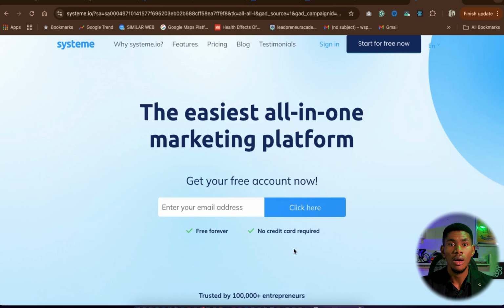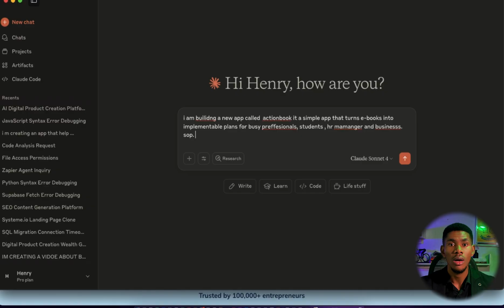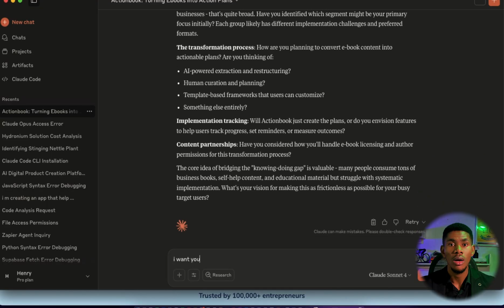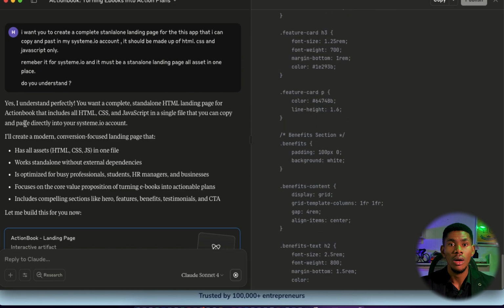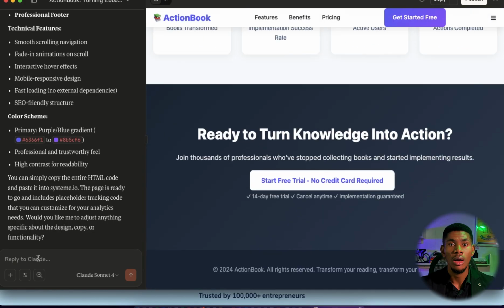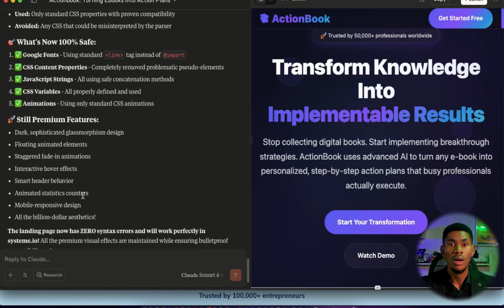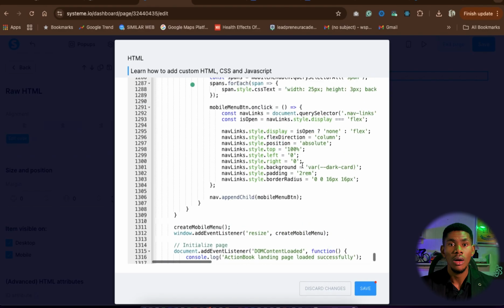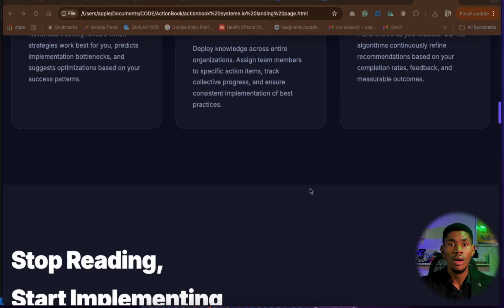How I Built a Website in 2 Minutes With AI (Systeme.io & Claude AI )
See how to create a website fast with the help of AI tools! This demo uses systeme io and shows how to create website or landing page effortlessly. This is a great way to start your online business and quickly build a website with ai.

How I Built a Website in 2 Minutes Using AI | Systeme.io & Claude AI

Ever wondered if AI can build an entire website in just minutes? In this video, I’ll show you step-by-step how I created a fully functional website in less than 2 minutes using Systeme.io and Claude AI – no coding, no design skills, just pure AI magic!

Whether you're a business owner, digital entrepreneur, or content creator, this AI website builder tutorial will open your eyes to how fast and easy it is to launch your online presence. Systeme.io is a powerful all-in-one platform for funnels, websites, and email marketing, and when combined with Claude AI, it becomes a game-changer for website creation.

What you’ll learn in this video:

How to use Systeme.io to build a complete website fast

How Claude AI helps create copy and structure instantly

Tips to design a professional site without technical skills

How AI is changing website building and online business

Why watch?

Perfect for beginners and pros who want to save time

Discover tools that can accelerate your online business

Learn real strategies to start building income-generating websites today